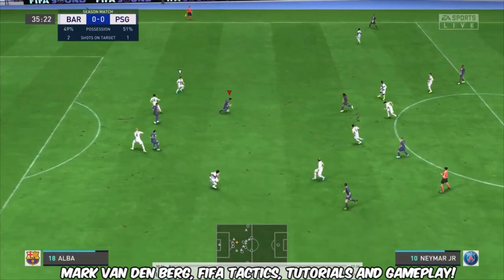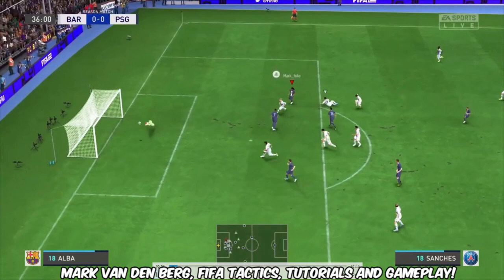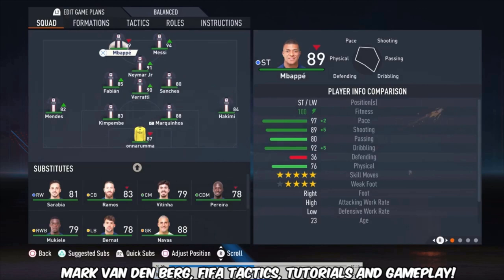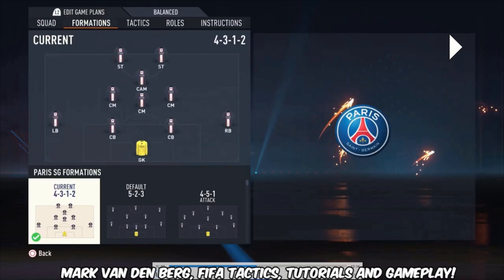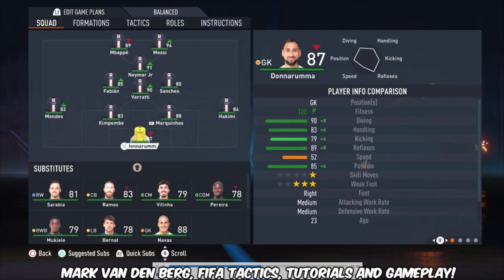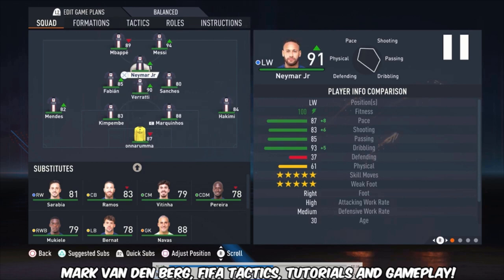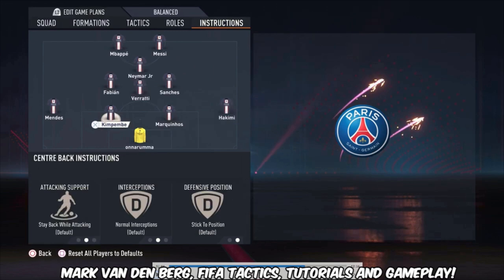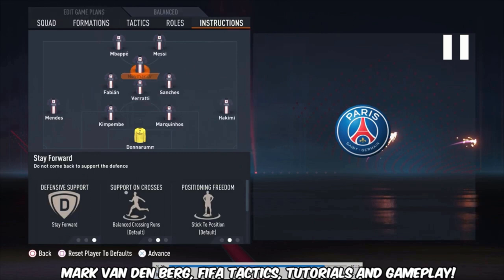FIFA 23 - BEST PSG Formation, Tactics and Instructions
Please enjoy the video and hopefully its helps you the become a better FIFA player. In this video i show you the best way to play with PSG in my oppinion. I show you the best formation, line-up, tactics and instructions. Feel free to let me know what you think about it in the comments.